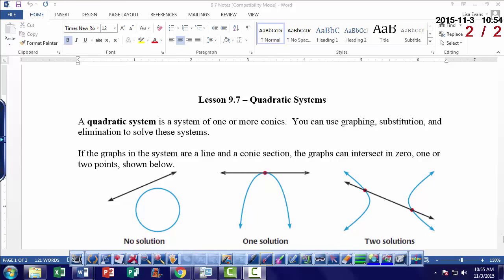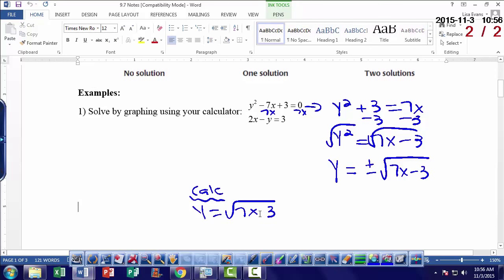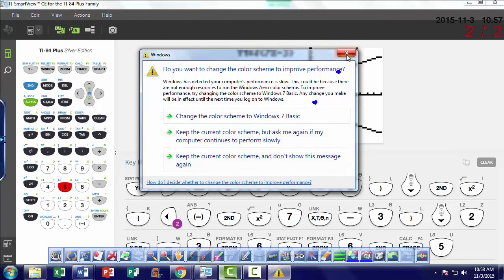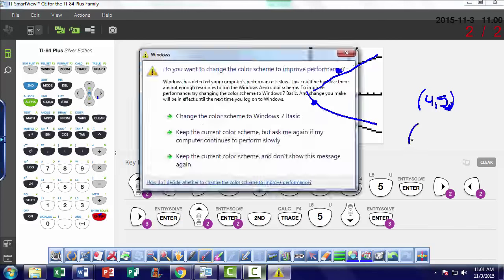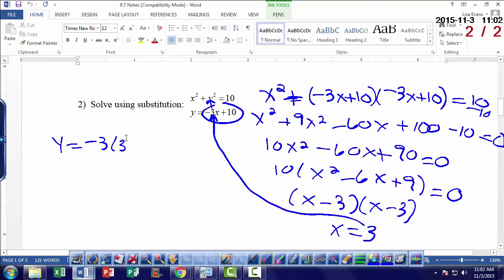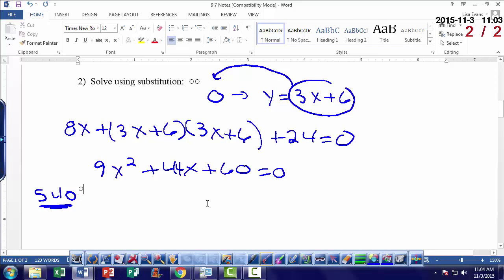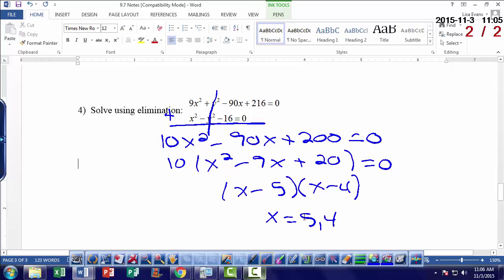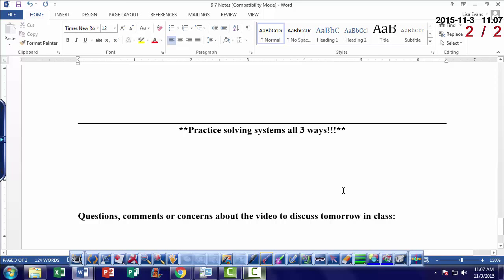Adv Alg - Unit E - Lesson 9.7